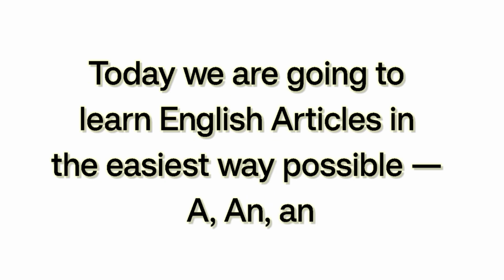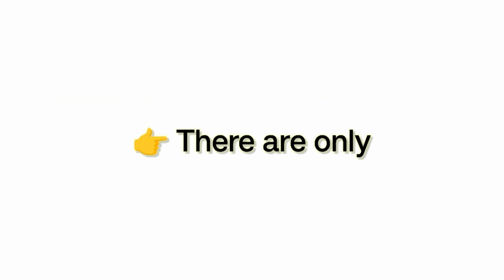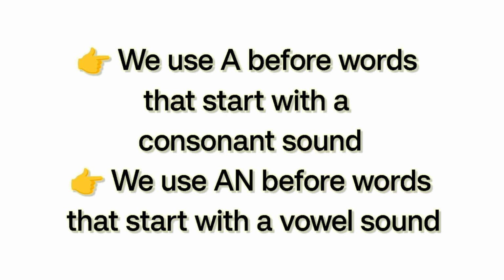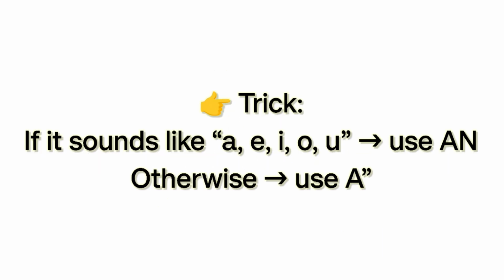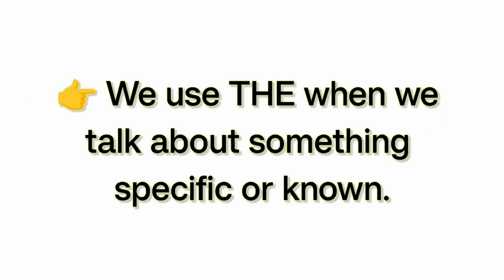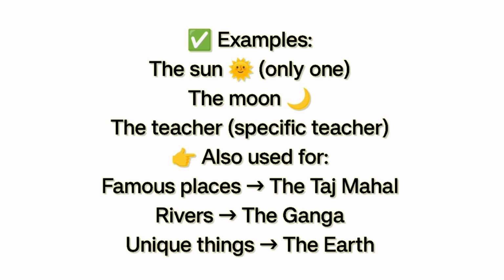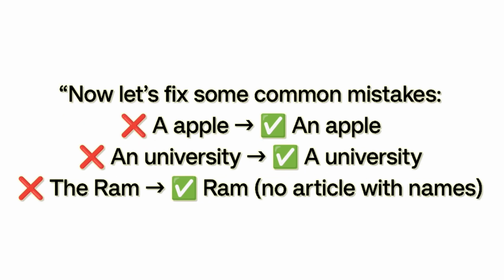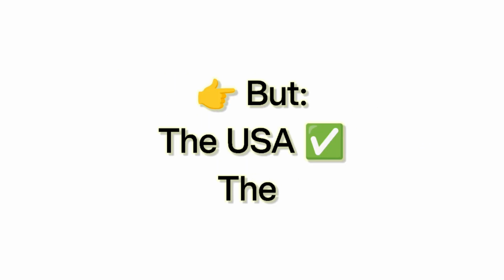Learn English Articles (A, An, The) in 2 Minutes | Easy Trick for Beginners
Learn English Articles A, An, and The in just 2 minutes with easy tricks and examples. This video will help beginners understand when to use A, An, and The correctly in daily English speaking.

Use of A and An

Use of The

Common Mistakes

💡 After watching this video, you will never be confused about English articles again!